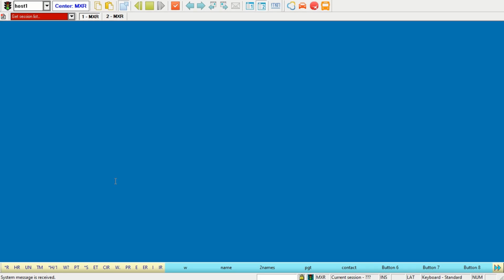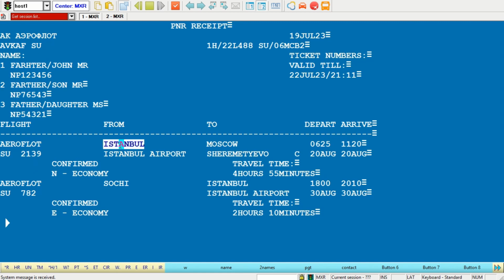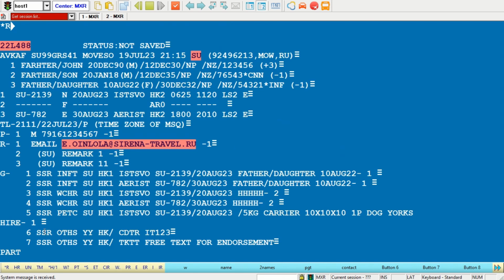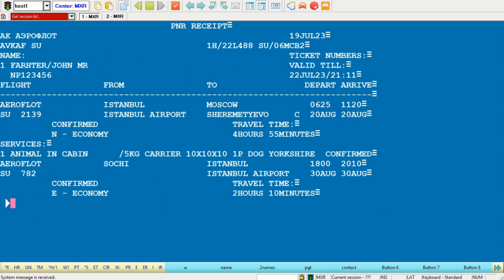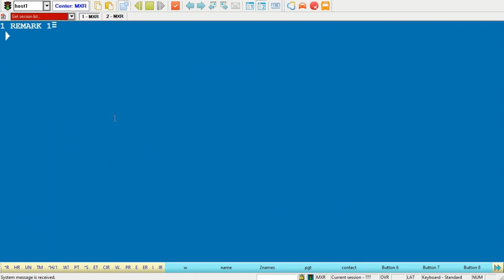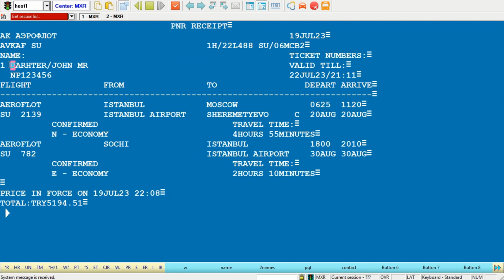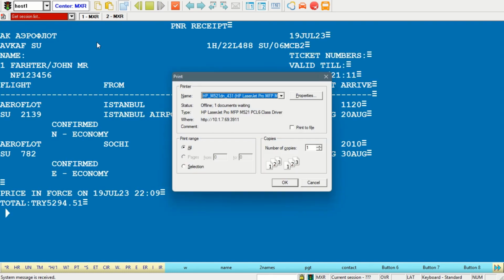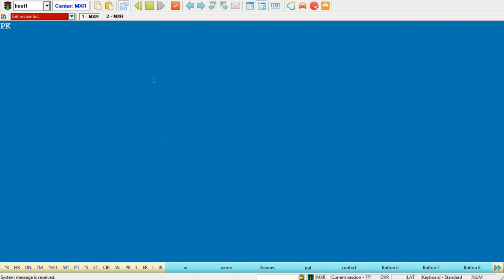12 print PNR receipt